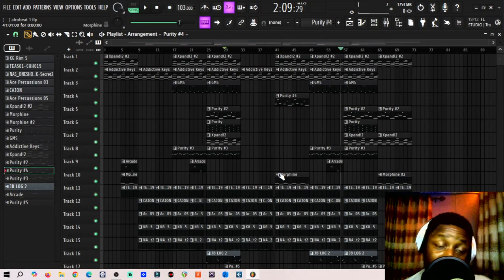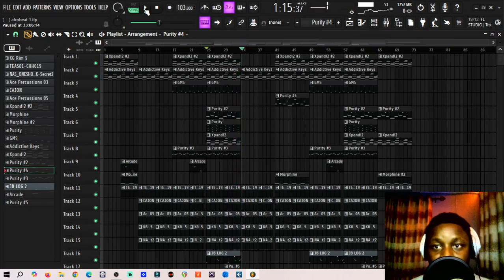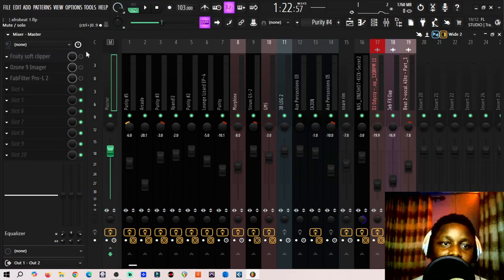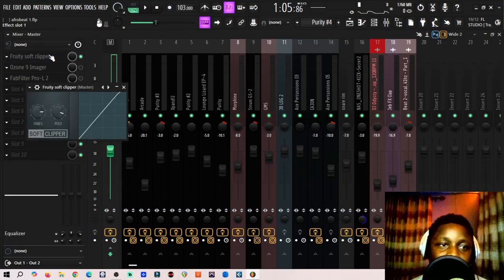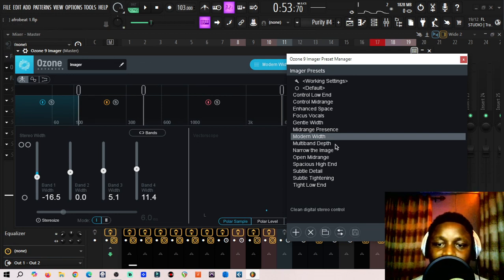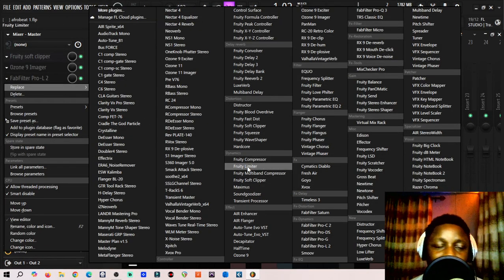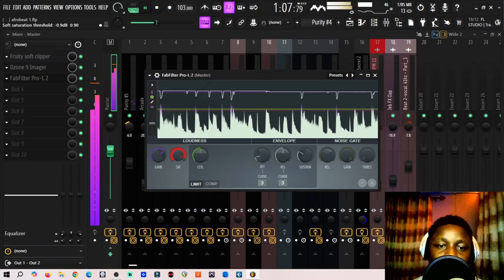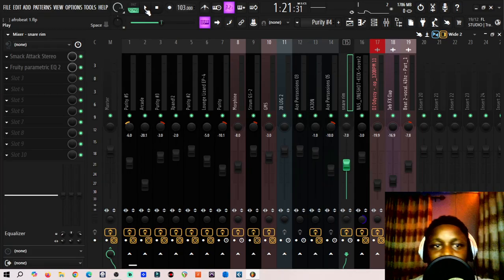How to Master Your Beats LOUD & CLEAN in FL Studio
Learn how to make your beats loud and clean in FL Studio with these expert audio mastering tips and production tricks! In this FL Studio tutorial, we'll dive into the world of mastering and show you how to get the most out of your tracks. From setting up your mastering chain to using FL Studio's stock plugins to get a professional sound, we've got you covered. Whether you're a beginner looking to improve your FL Studio basics or an experienced producer wanting to take your beats to the next level, this video is for you. We'll explore the loudness war and how to make your beats stand out in the mix, all while keeping them clean and polished. So sit back, relax, and let's get started on making your beats sound like a million bucks!
How to Make Your Beats LOUD & CLEAN in FL Studio